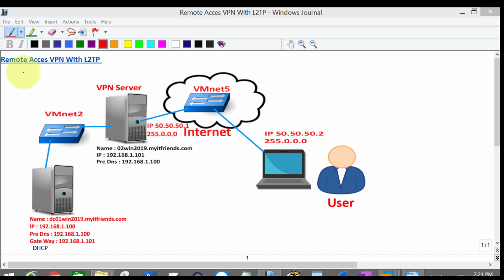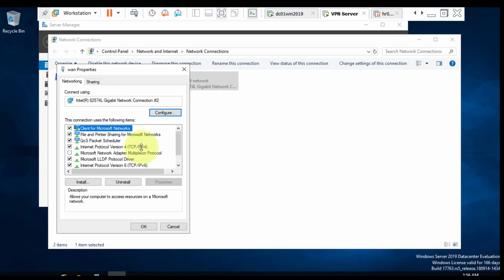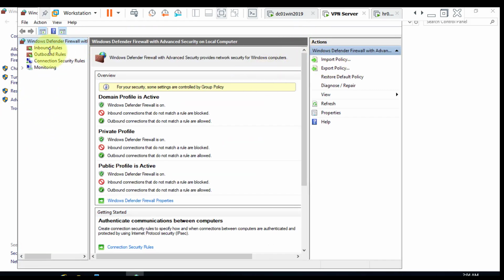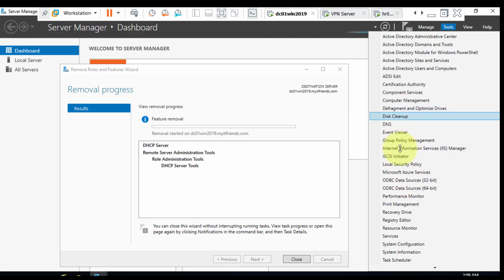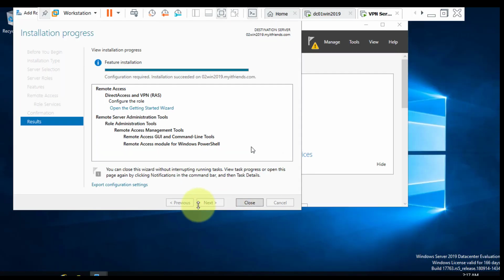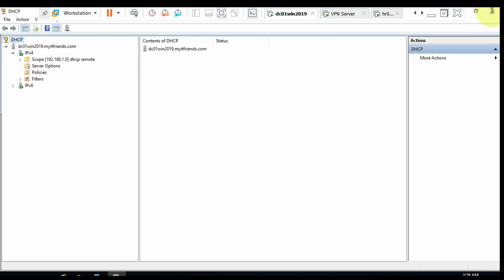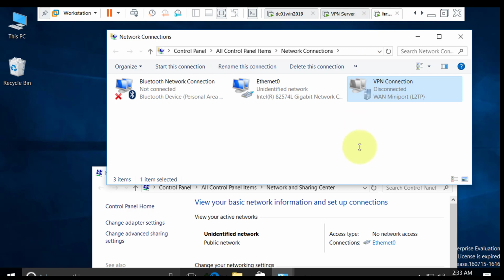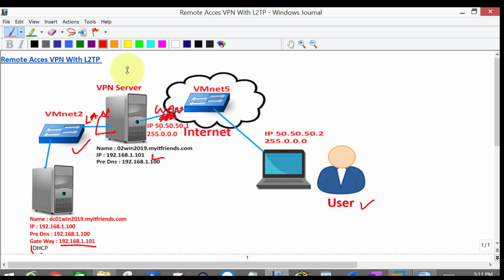VPN configuration in windows server 2019 : windows server 2019 tutorial for beginners : MCSA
In this video you can learn about VPN configuration in windows server 2019: windows server 2019 tutorial for beginner VPN in windows server 2019 and VPN in windows server 2016 also we can learn remote access VPN windows server 2019. There are mainly two types of VPNs one is remote access VPN and another is site to site. This video tells s about how to configure remote access VPN by use windows server.